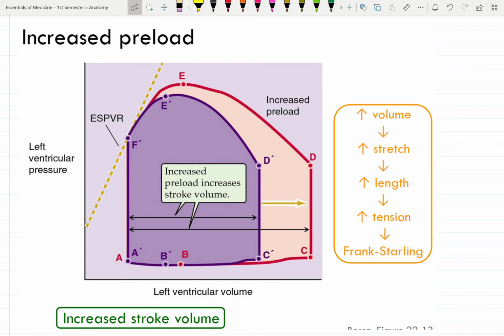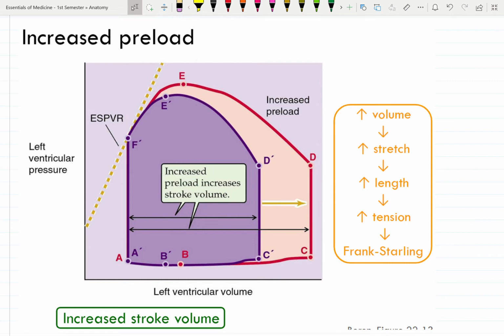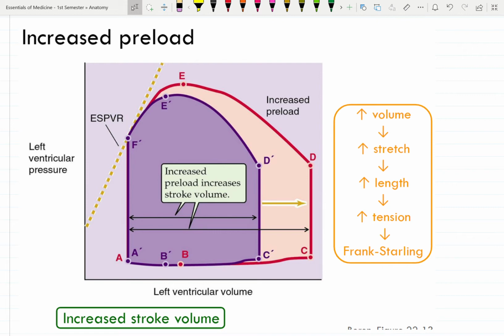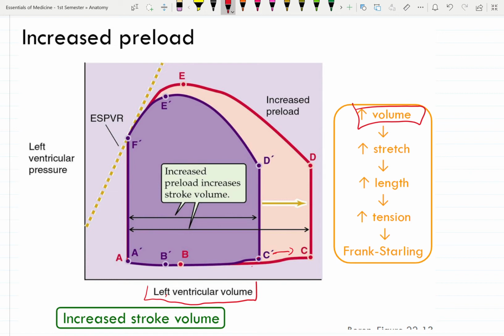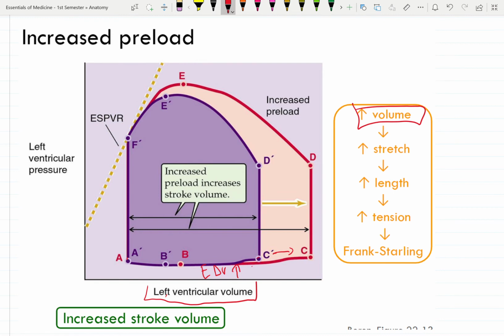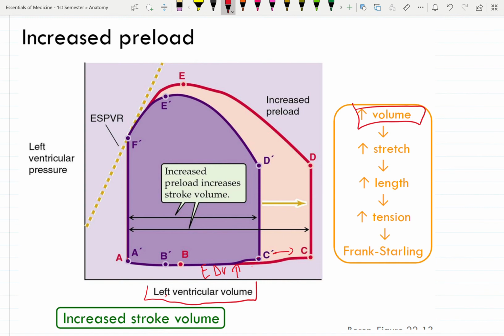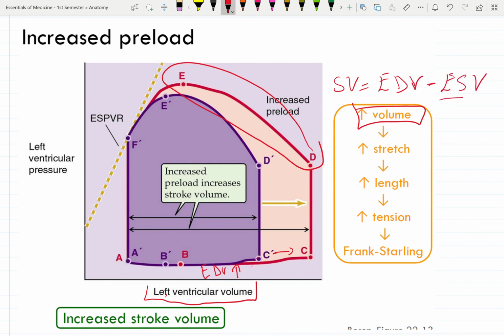Physiological Variations - Increased Preload